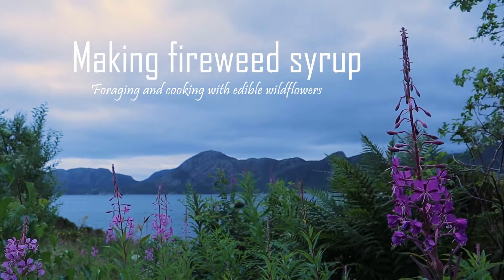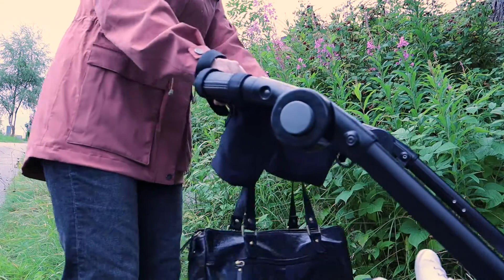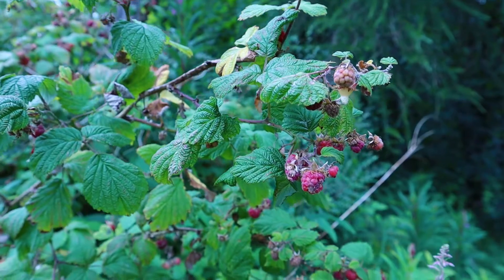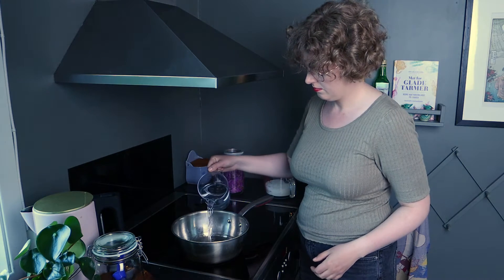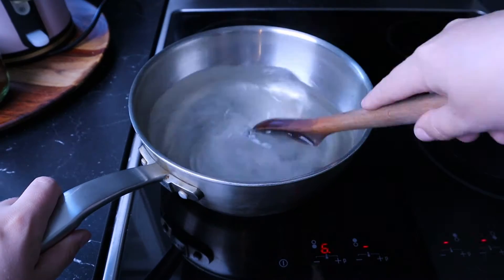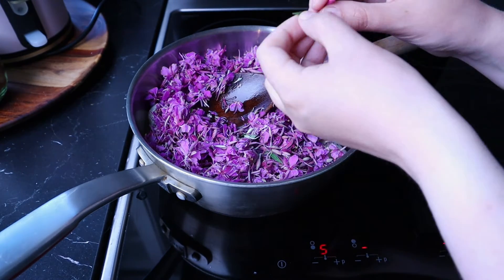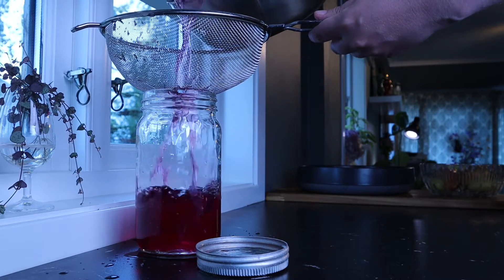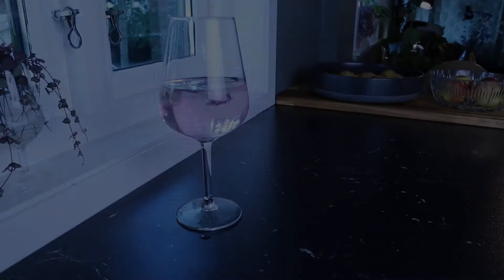Wildflower syrup - How to forage for food as an absolute beginner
Recipe measurements:
1 liter flowerpetals
1 liter water
500 grams sugar
1 lemon

Fireweeds are not available everywhere, but this recipe can be used with any edible flower. I have made a list of other widely-available and easily-identifiable flowers that do well in syrups:

 - Young dandelions (mature flowers eventually develop a bitter flavour)
 - Elderflowers
- Rosa rugosa
- Lilacs
- Pineappleweeds

Do any of these grow near you? Please research potential poisonous look-alikes in your area. Stay safe 😊